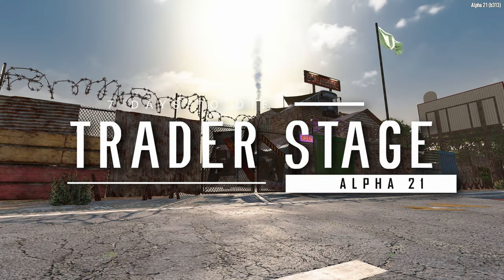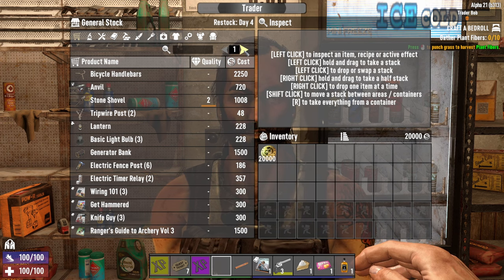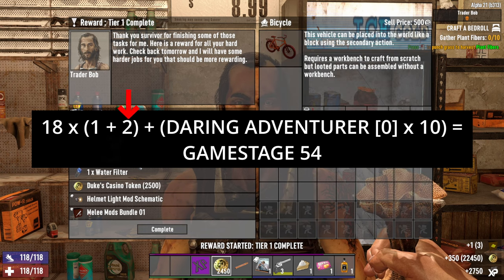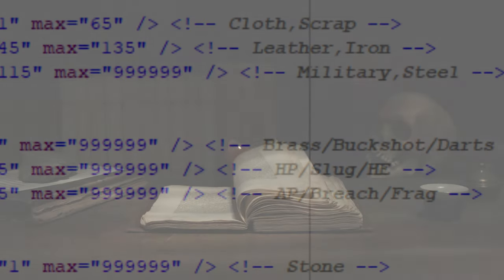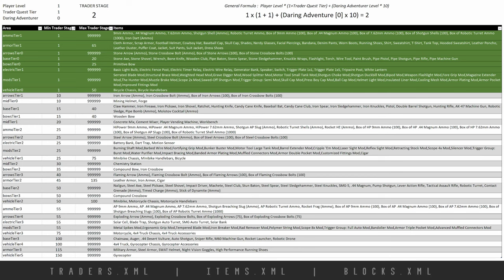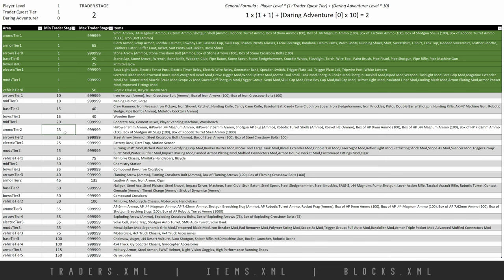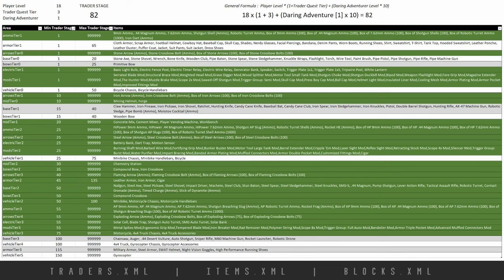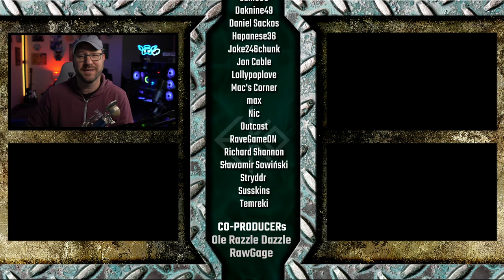Control Trader Inventory! - Alpha 21 - 7 Days to Die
There are a lot of new mechanics in 7 Days to Die Alpha 21 and I'll be working to simplify them.  This video will breakdown the Trader Stage formula and how to manipulate it to make sure you get the gear you need to survive!

MUSIC
🎵 Music & SFX from Storyblocks.com, Audiio.com, & MotionArray.com

Chapters:
0:00 Trader Stage Overview
0:17 Trader Stage Formula
1:01 What Does Trader Stage Do?
1:30 Practical Example
2:22 Experiment Results
2:50 More Research
3:18 Table Breakdown